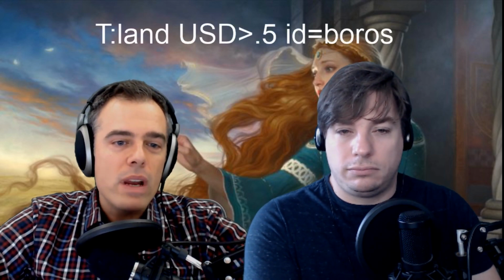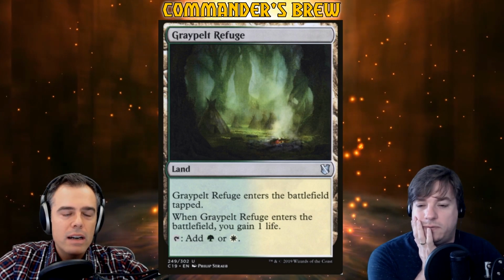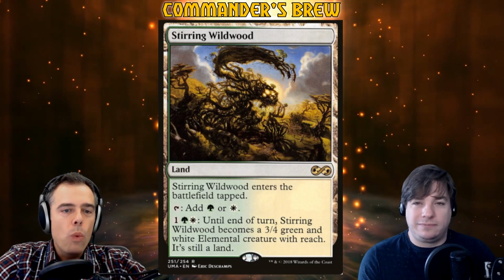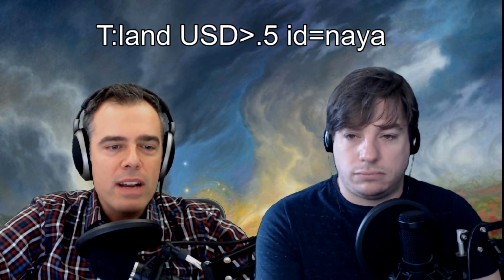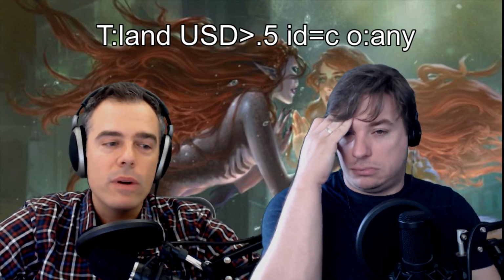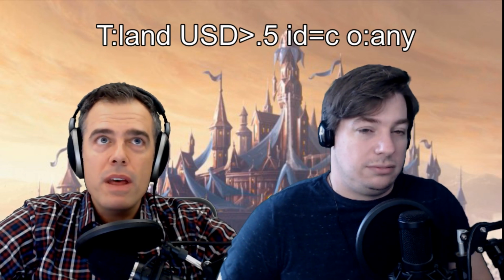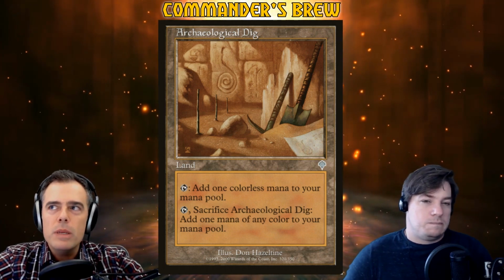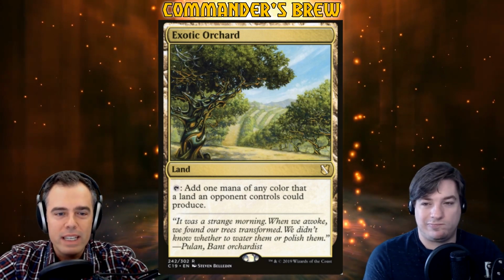CB Vlog - Scryfall Tips & Tricks| Commander's Brew | Magic the Gathering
You can find our decks on TCGplayer!

On top of American listeners getting our decks from TCGplayer, our Canadian listeners are better off using MTGCanada and the Wizard's Tower exclusive coupon code BREWELDRAINE to get 5% off your order and FREE Canadian shipping as long as you order $15 or more!

Just a bunch of stand-up individuals in this week's deck as Sean takes Samut and builds us a deck of creatures that WILL NOT TAP!

You can always help the show directly through and get access to our discord to help us brew our decks as well as other perks!

for direct downloads and a streaming version of the podcast.

Like our kind of humour? Check out our Brews News comedy playlist on YouTube for real inside jokes for Magic players!